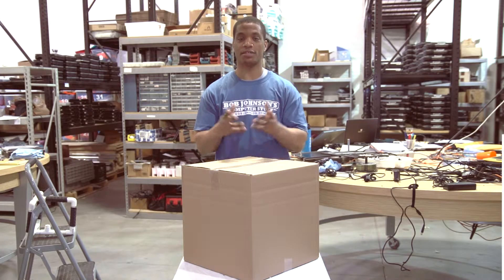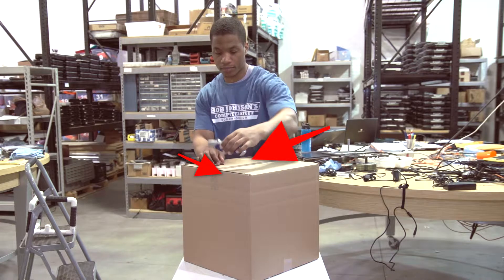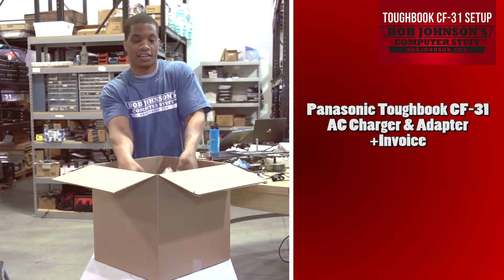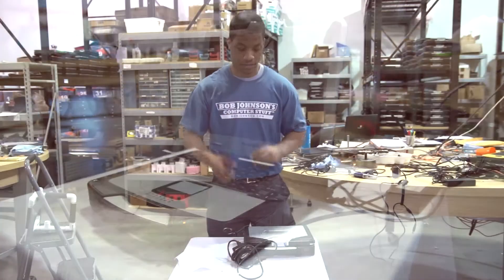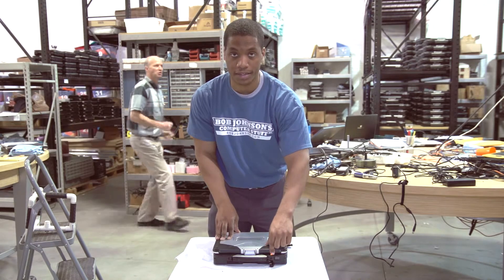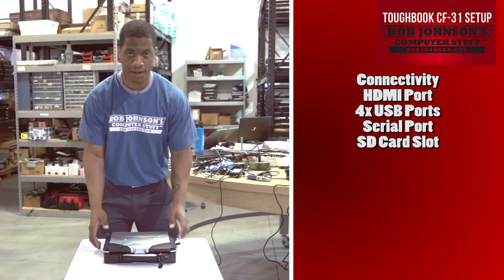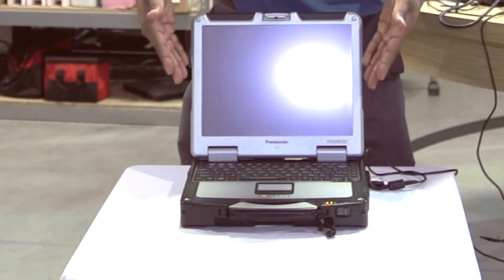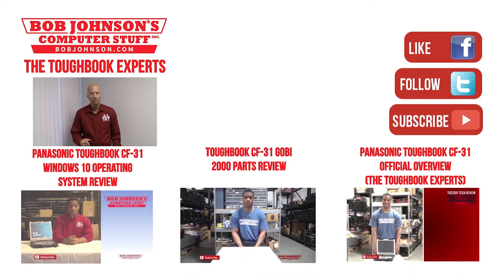Tough Laptop Review & Setup Toughbook CF-31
-- This quick start review covers useful information about the Toughbook CF-31 such as the IP65 and MIL-STD-810G certification.

Questions? Comments?